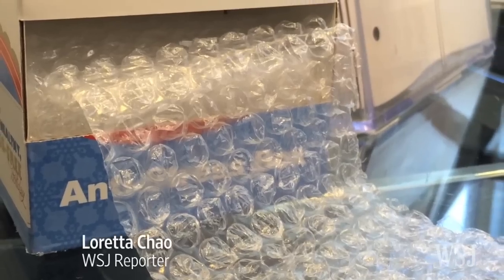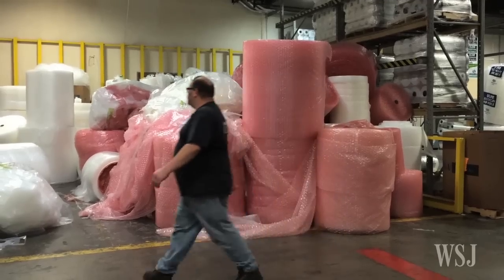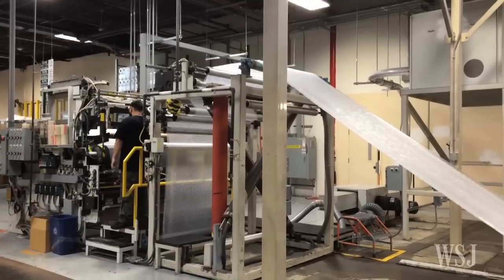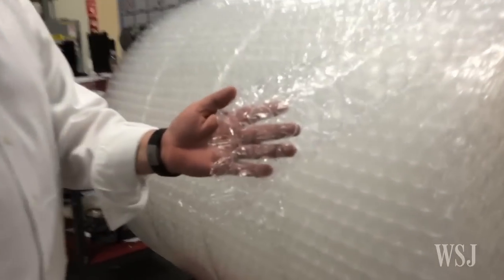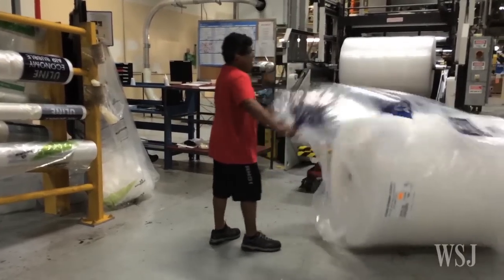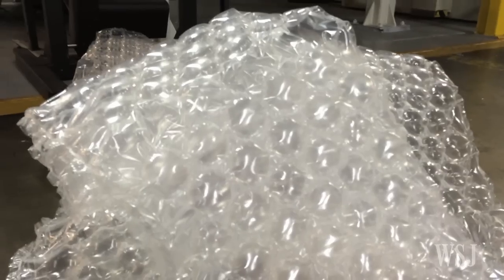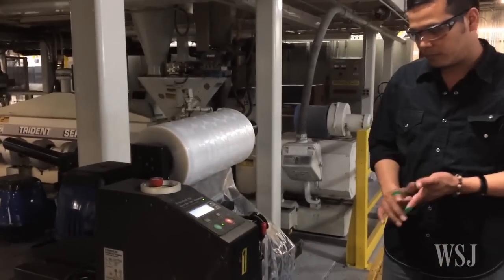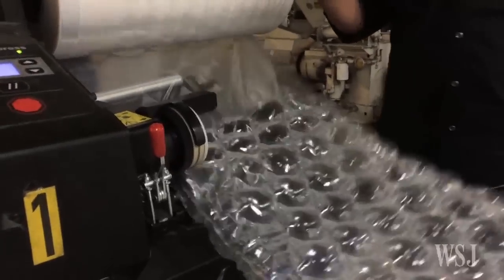Bubble Wrap Is Losing Its Pop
Sealed Air Corp. has revamped its iconic Bubble Wrap. The new product dubbed iBubble Wrap looks like the traditional packaging material but there's one catch: it doesn't pop.